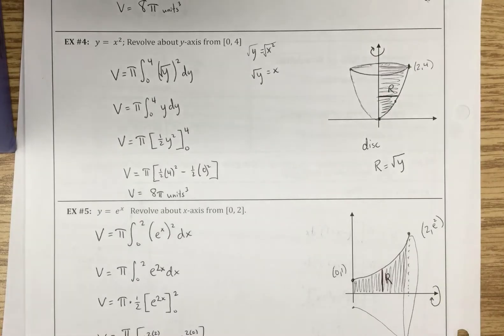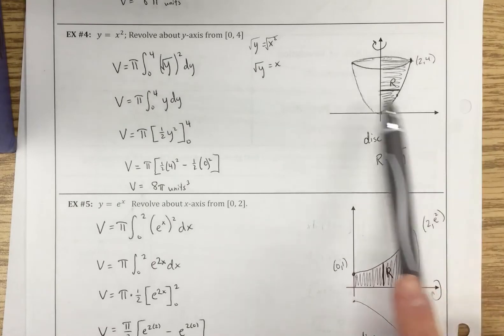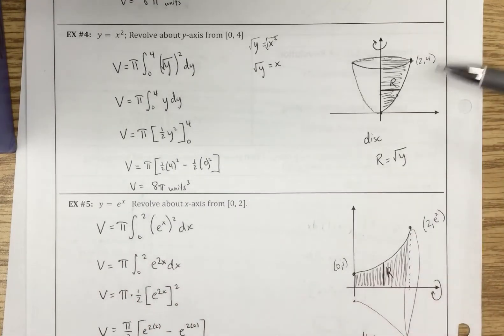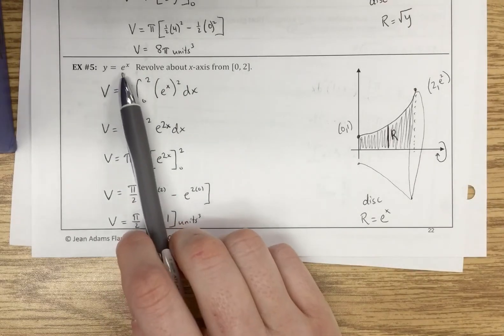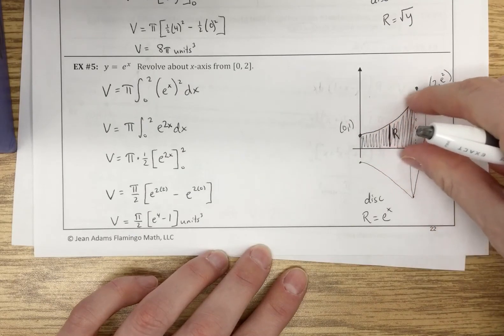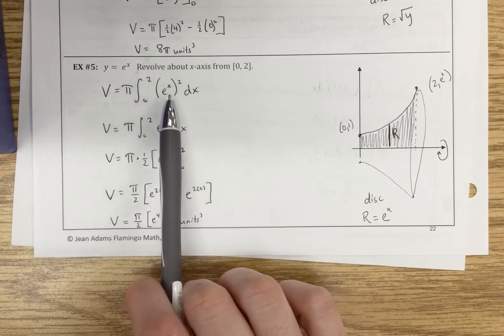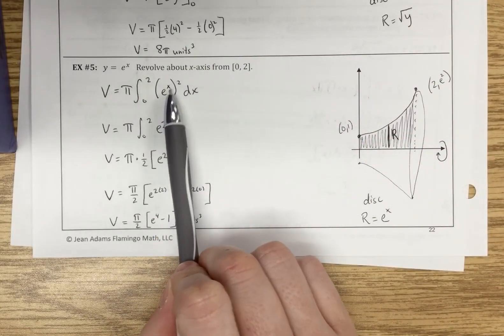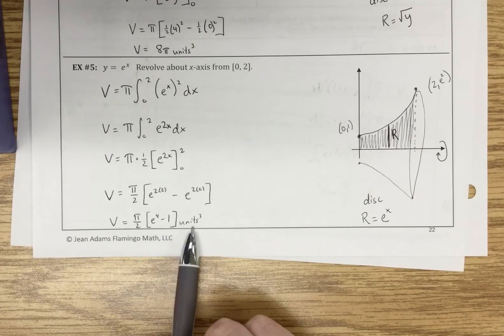Lesson 8.6 Examples #4 and 5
Lesson by Jean Adams Flamingo Math